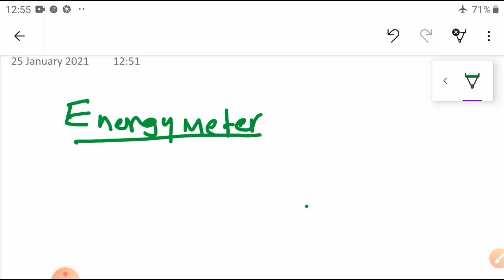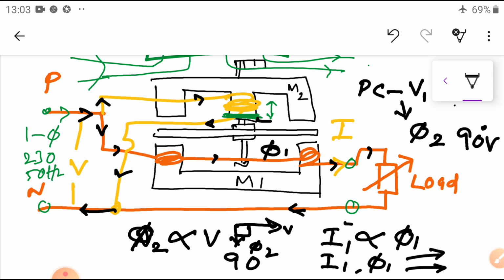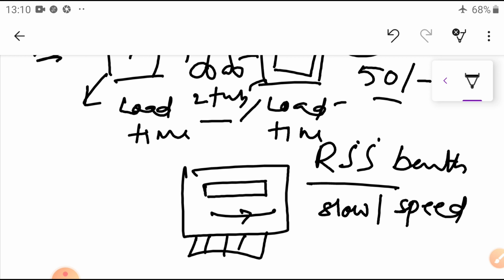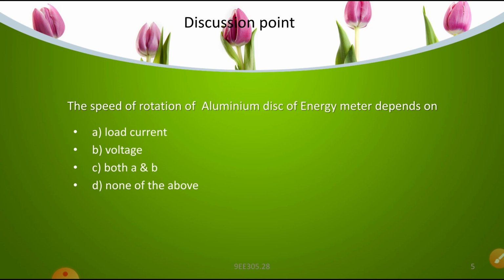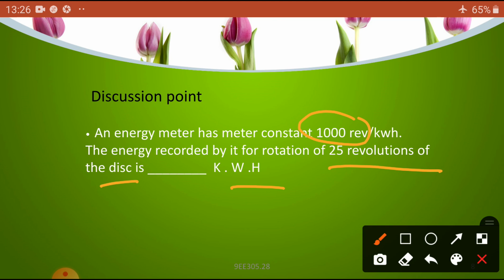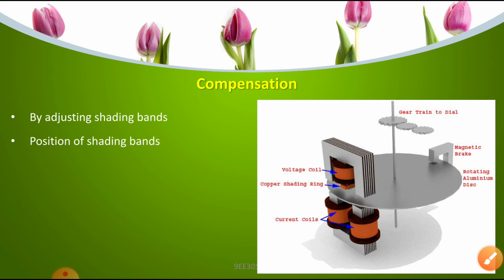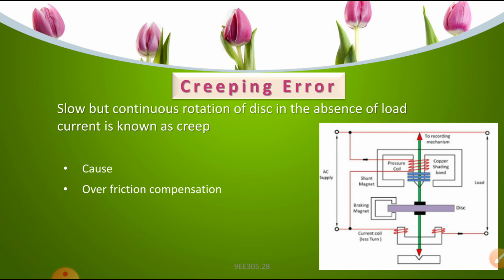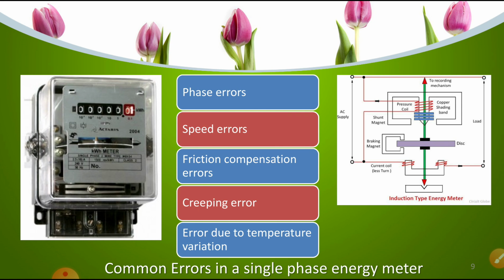Errors in Energy meter